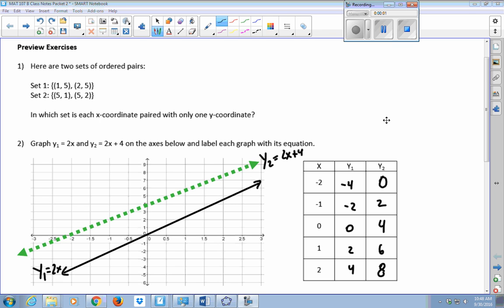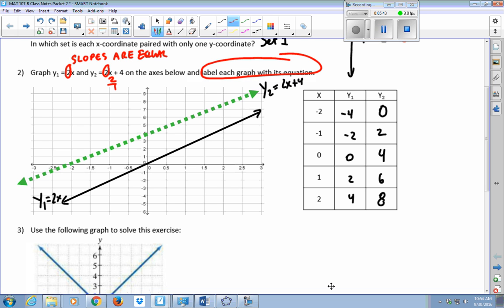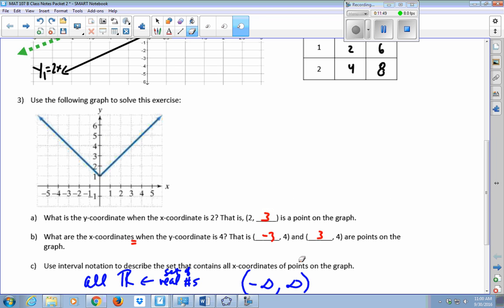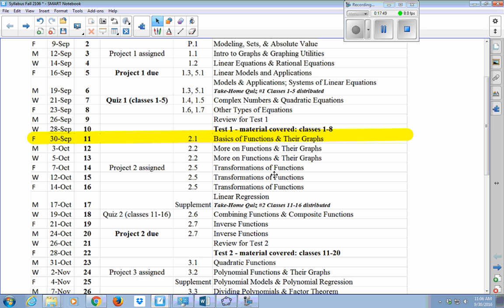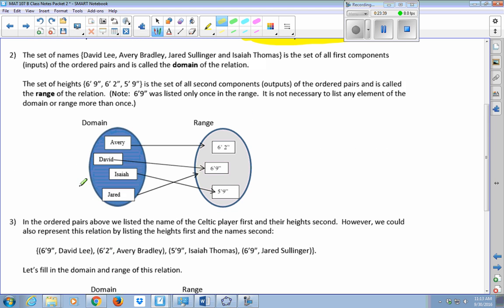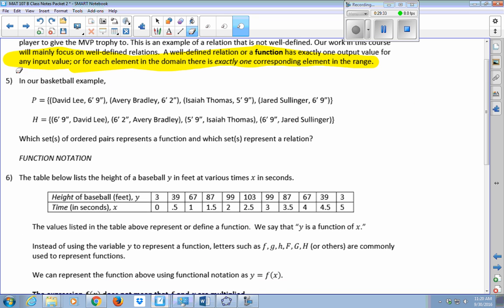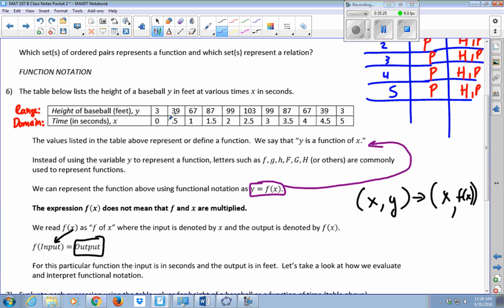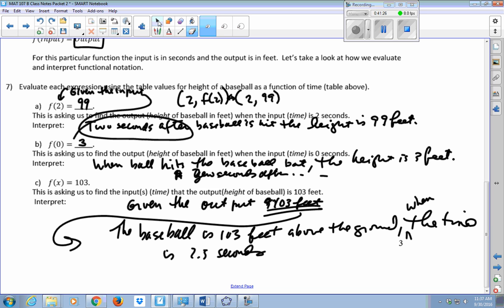Class 9 Basics of Functions Graphs